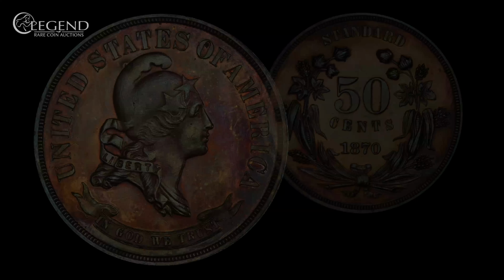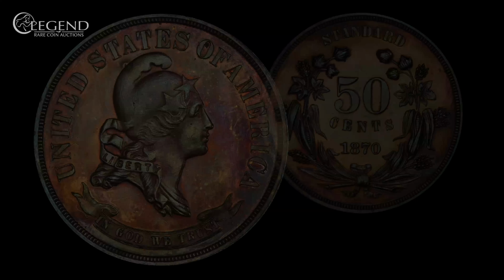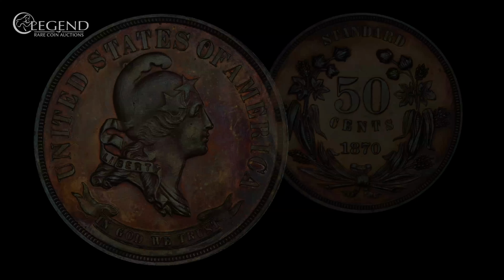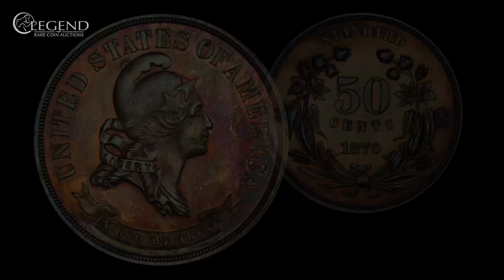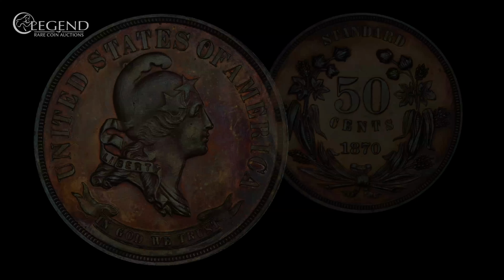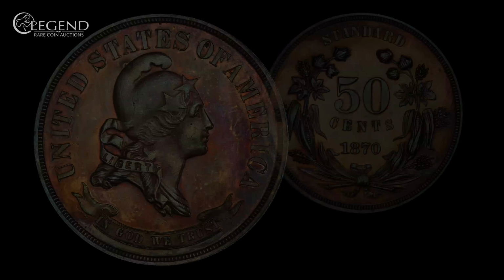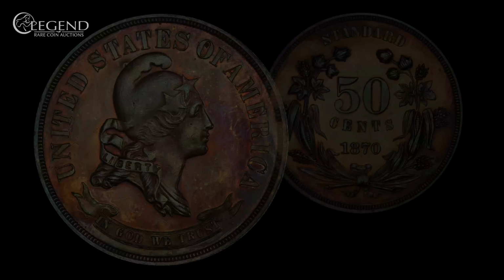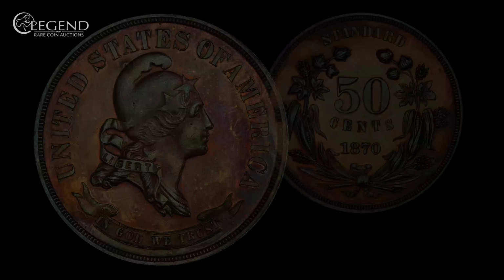CoinWeek: Legend Auctions Offers Simpson Standard Silver Pattern Set - 4K Video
No collector has ever assembled a complete set of 19th century "Standard Silver" patterns from the Philadelphia Mint. Collector Bob Simpson of Texas came close, piecing together a set of unrivaled quality and eye appeal.

Legend Rare Coin Auctions will offer the first tranche of these patterns at their upcoming Regency XX Sale at the Venetian in Las Vegas.

CoinWeek got a first-hand look at these coins at the Winter FUN Show and prepared this 4K preview of some of the collection's most impressive pieces.

CoinWeek is the #1 website online for news and information about numismatics.

CoinWeek has also won the NLG Award for best numismatic website 4 years running!

CoinWeek is the most advanced independent on-line media source for print and video Rare Coin and Currency news; with analysis and information contributed by leading experts across the numismatic spectrum.

More news and videos about coin collecting at CoinWeek.com!